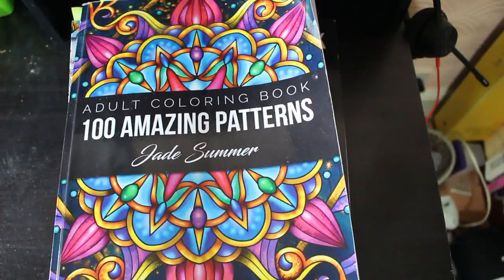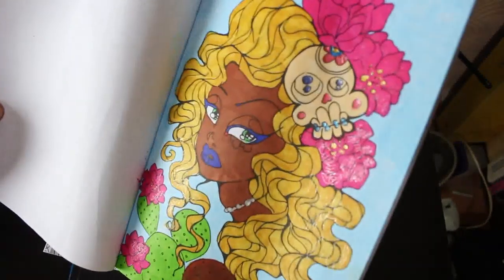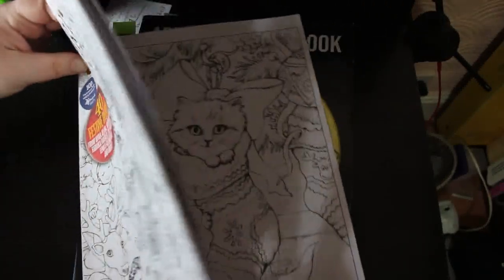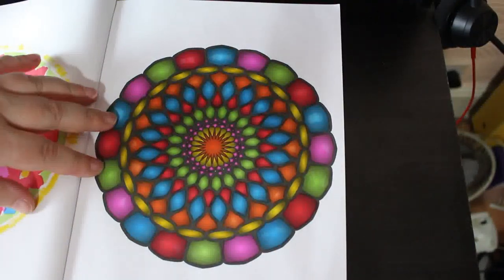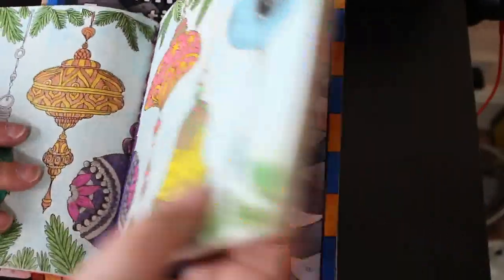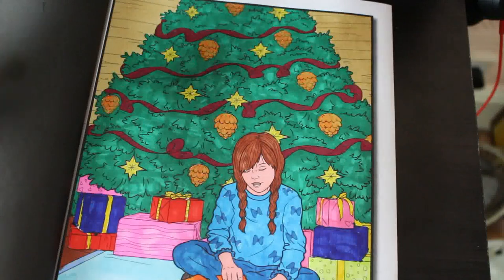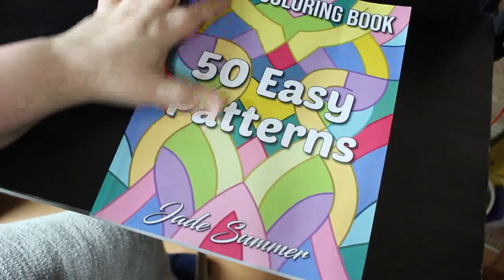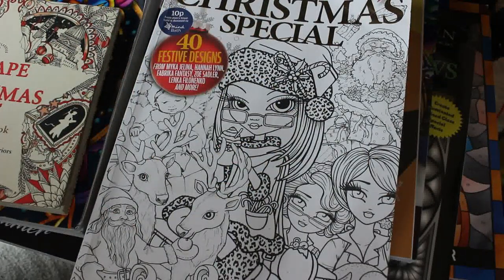Completed Pages January 2022